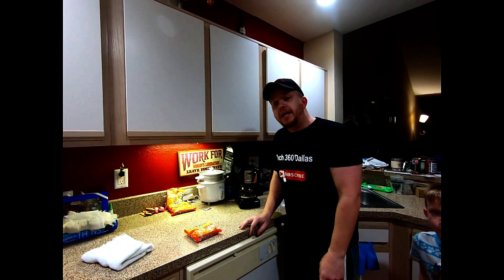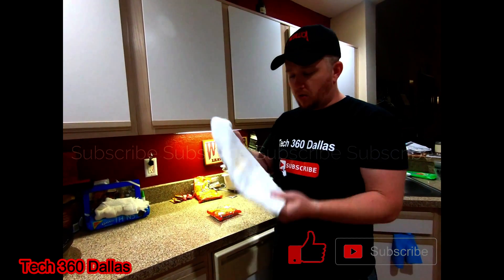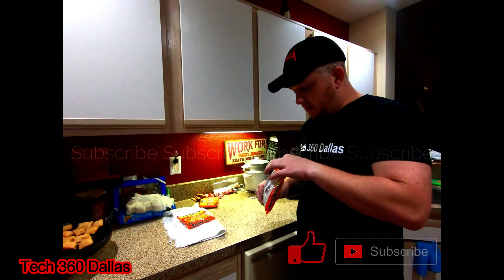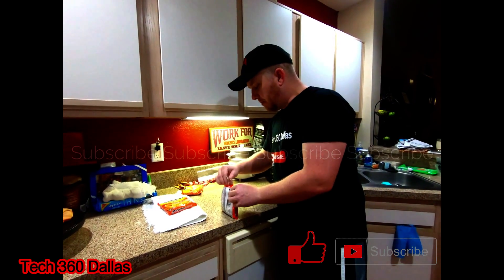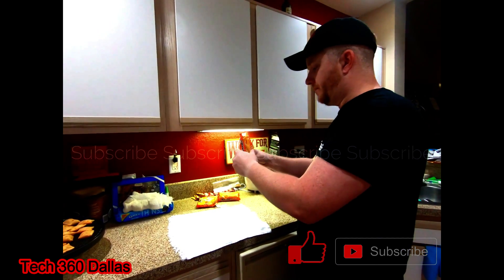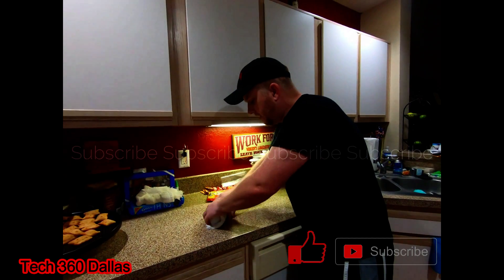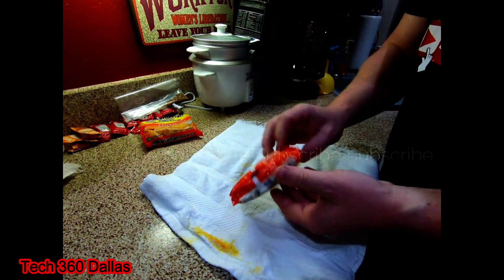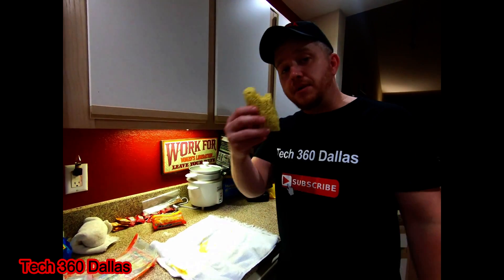Ramen noodle burrito " HOW TO MAKE "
Want to know how to make a Ramen Noodle Burrito? well here is a short video on how to make one!!

Music 2 :
(3) 📞 Contact links:
Sappheiros